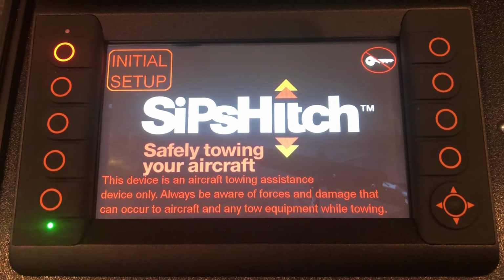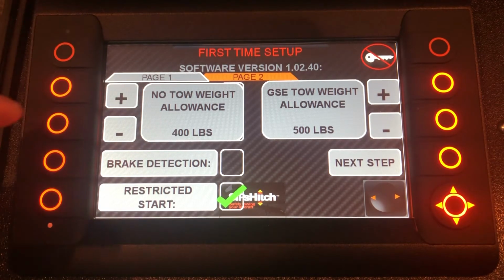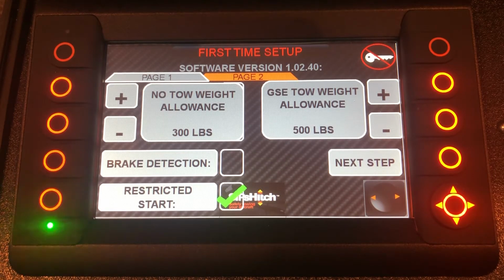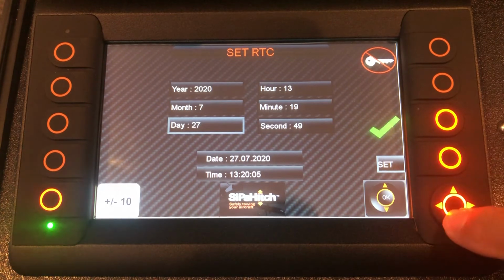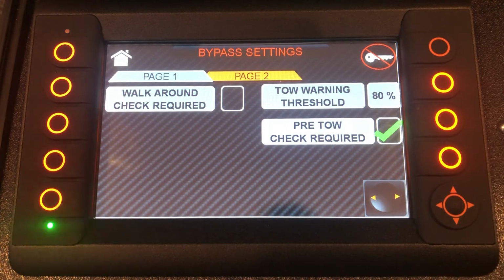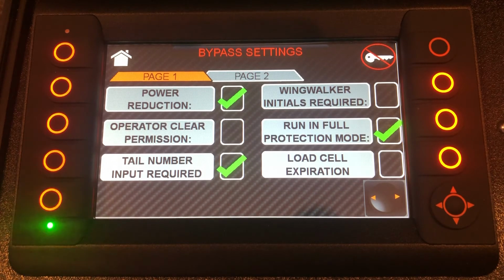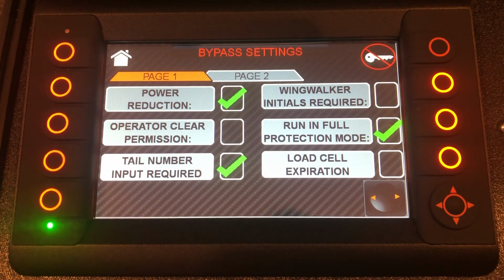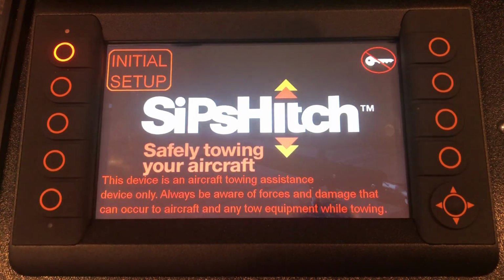SiPsHitch Tutorial Initial Setup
AERO SiPsHitch Tutorial video on the initial setup and walk through